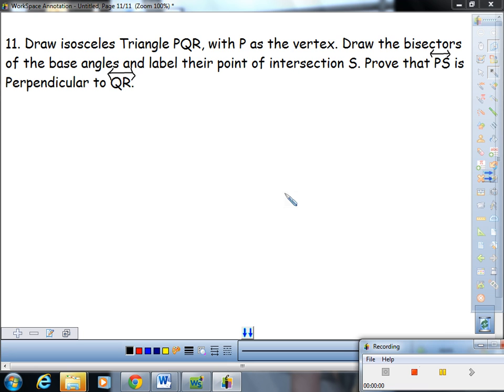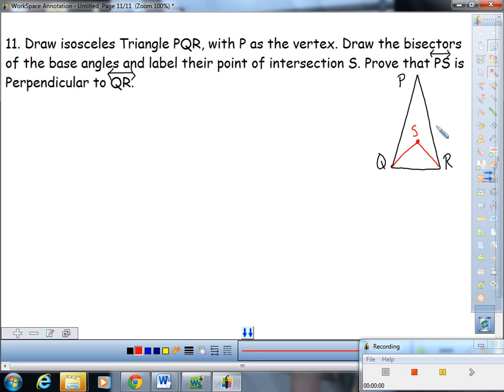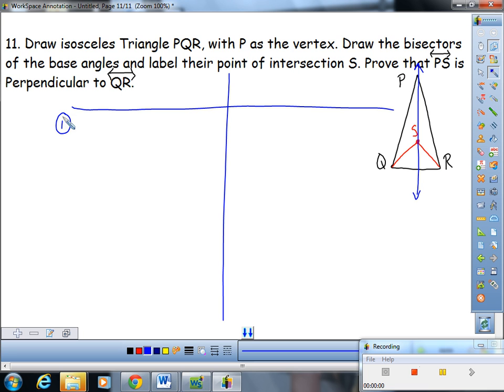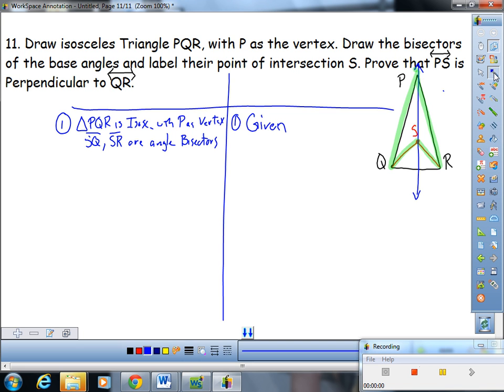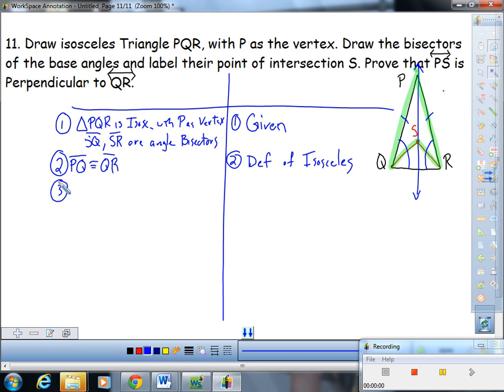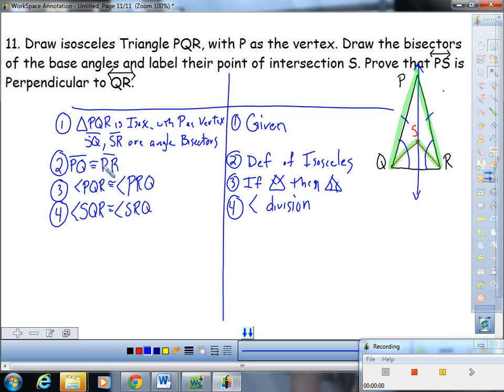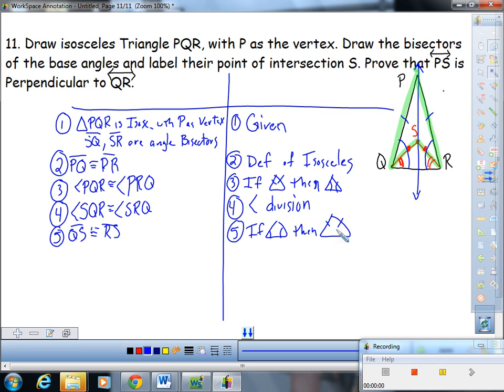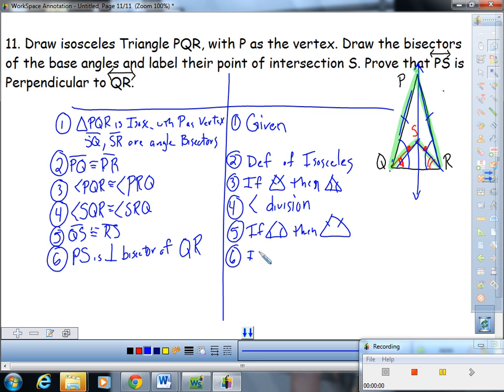DTC 4 4 11